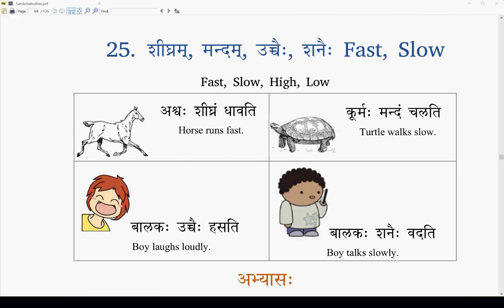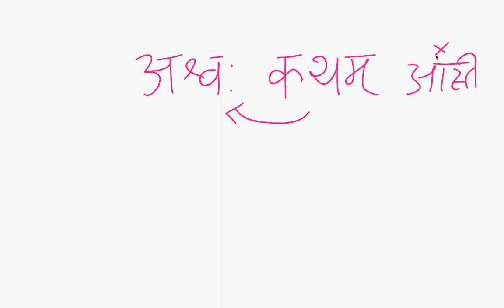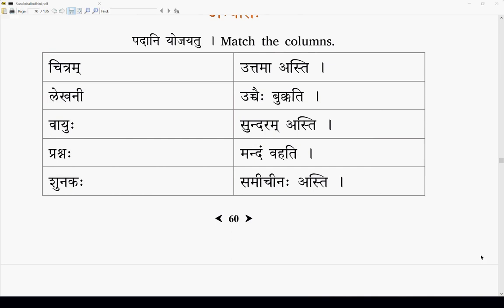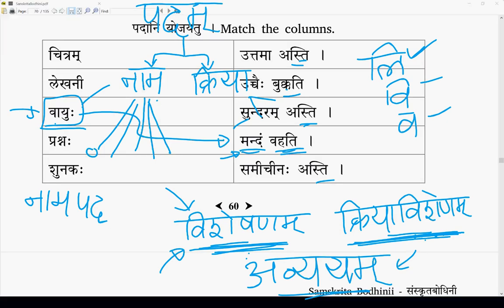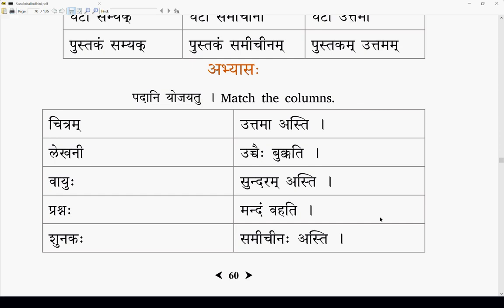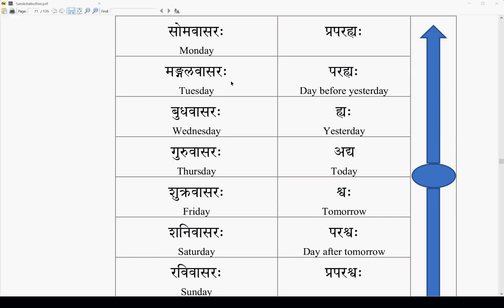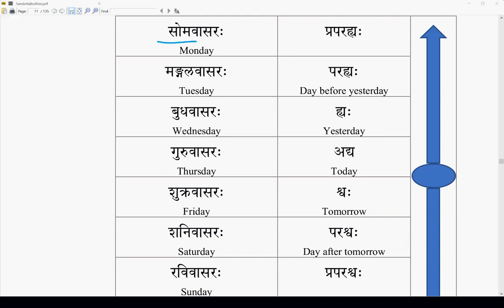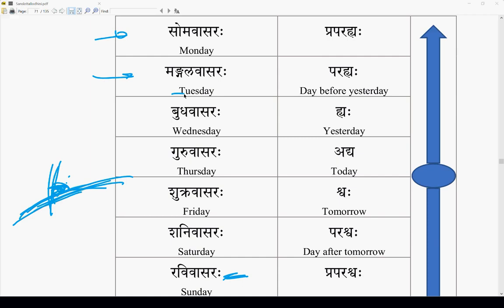Sanskrit Level-1 Class-17 विशेषणम् क्रियाविशेषणम् दिनानि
Sanskrit Level-1 Class-17 विशेषणम् क्रियाविशेषणम् दिनानि च
02-May-2021